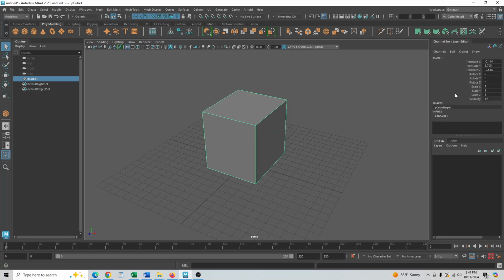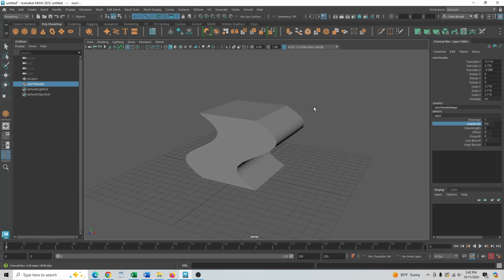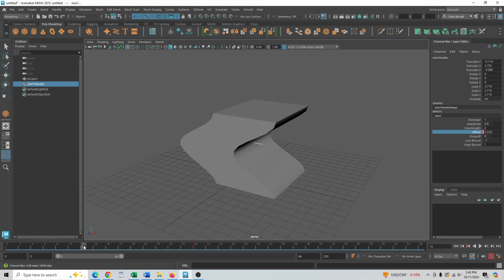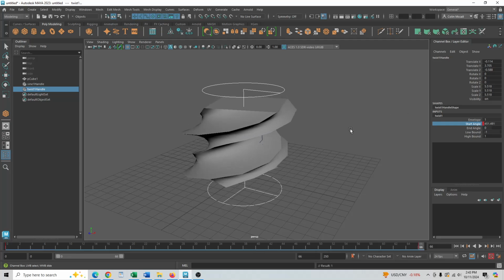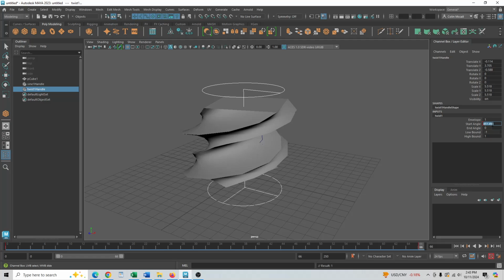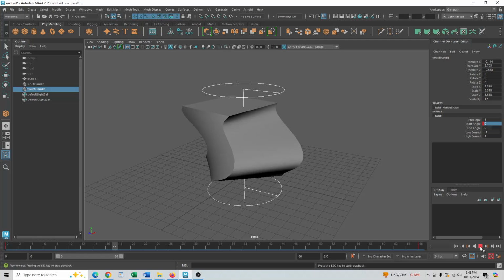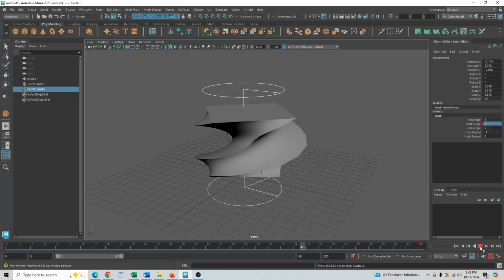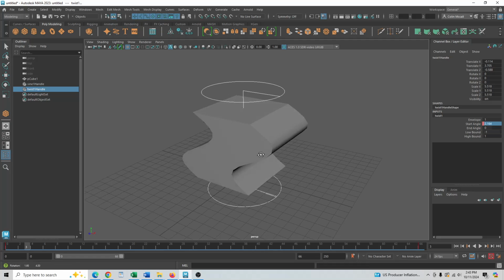Week 8 1 AnimateDeformers